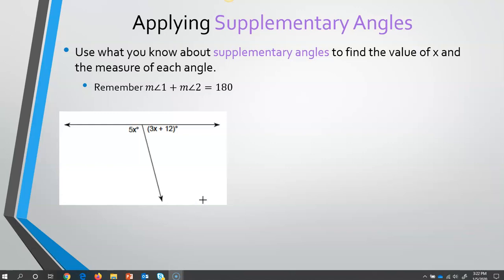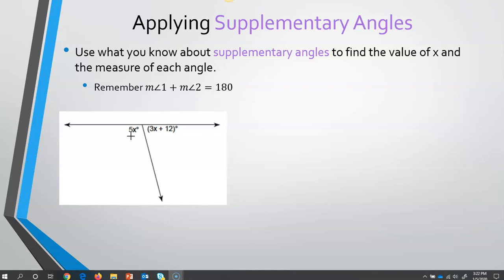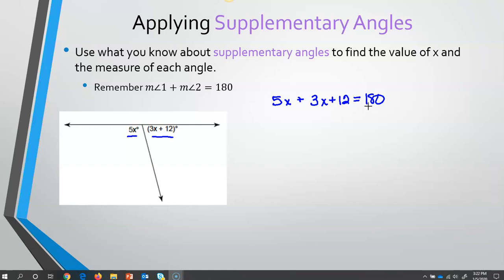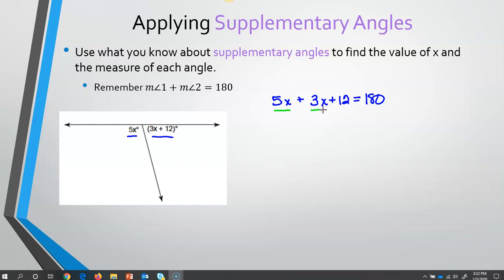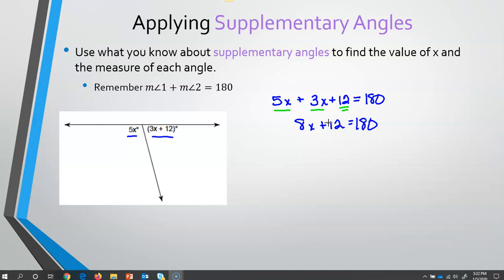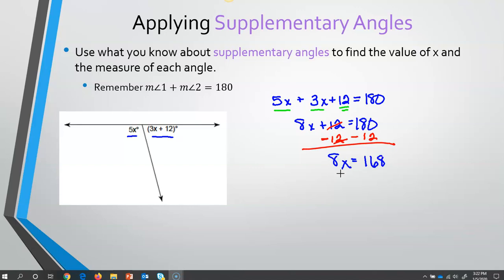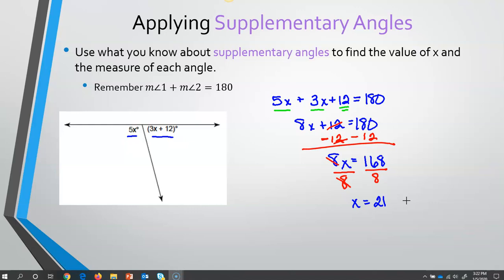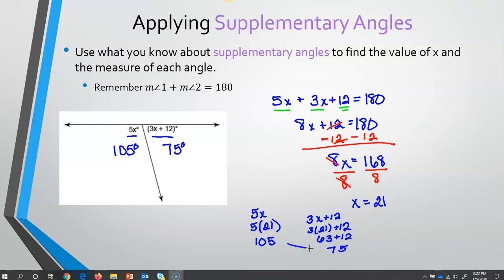Algebraic Supplementary Angles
This video is for Lesson 2.03.